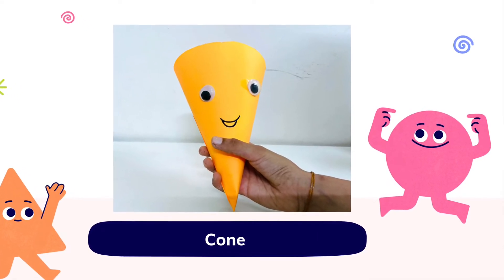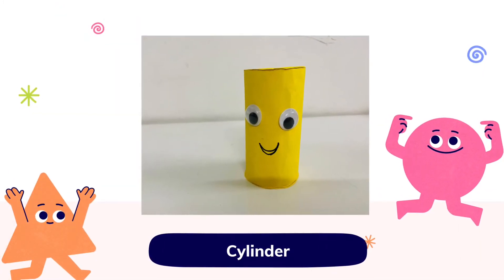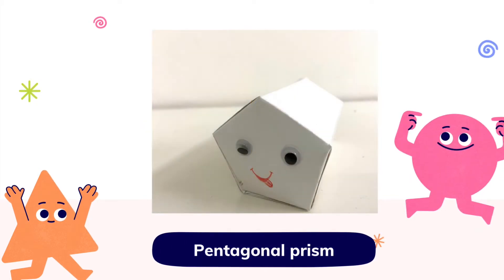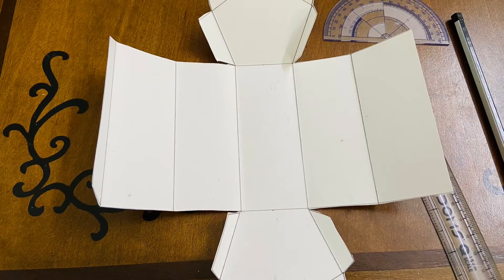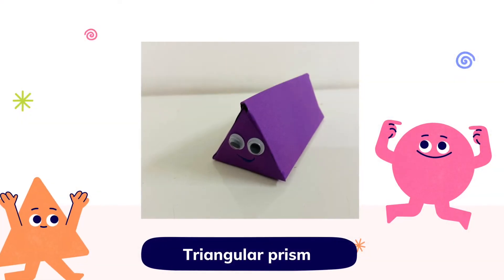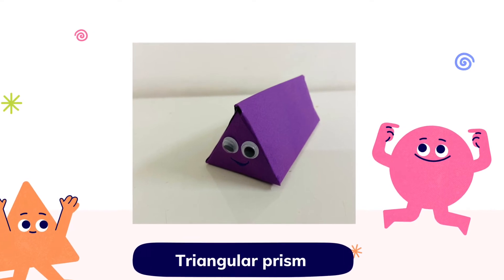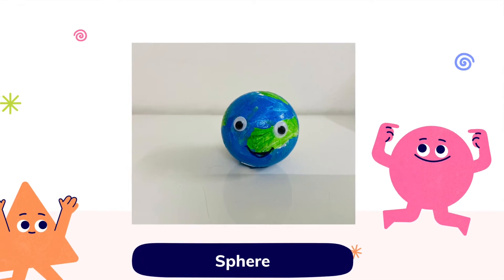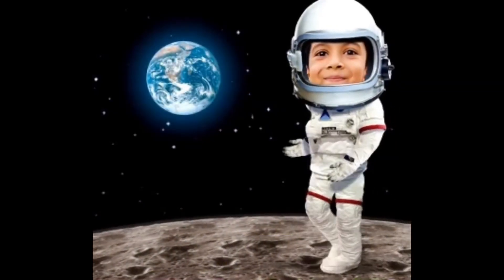Geometric Shapes | 3 D Shapes | Solids | Nets of 3D shapes